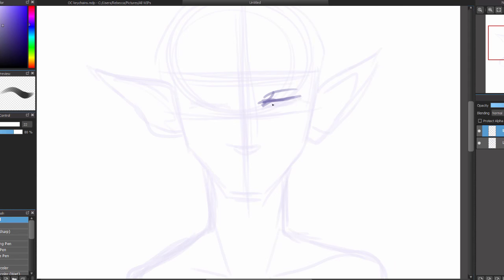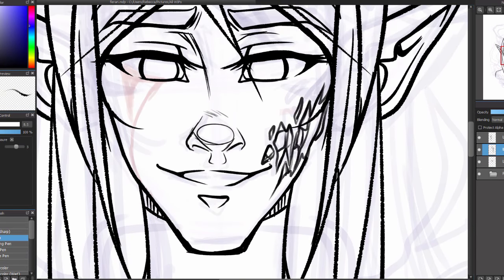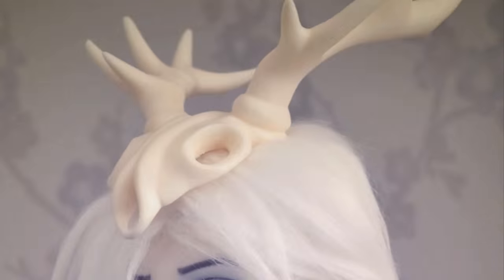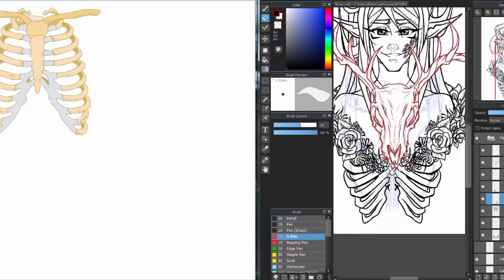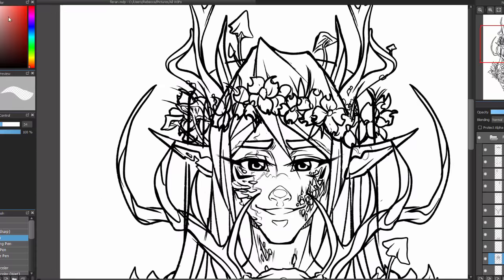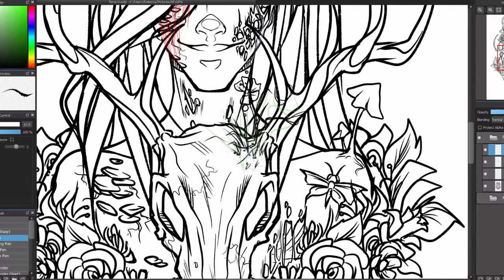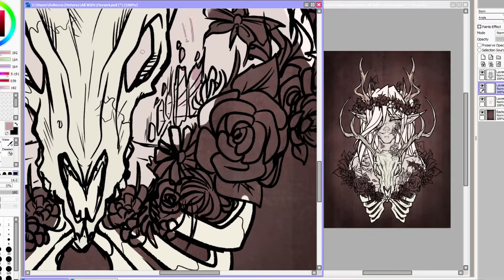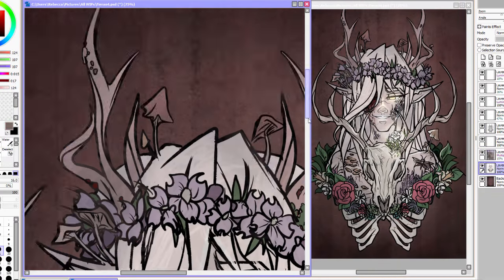Rebirth - Digital Illustration [Medibang/Paint Tool SAI]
It'll also be available at my next convention, Wyntercon, on the 1st and 2nd of October! :D

Intro/end card music:
Digital Math - Joystick